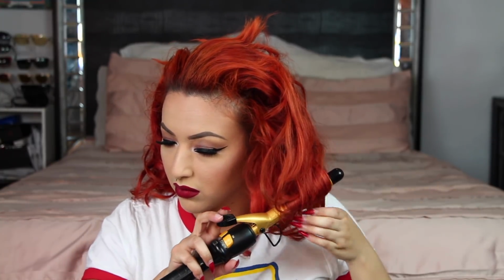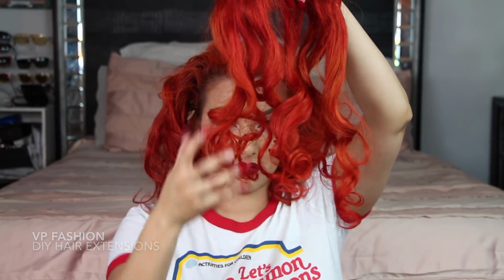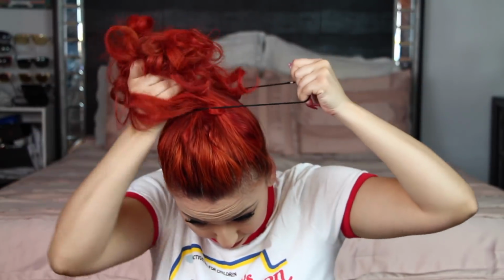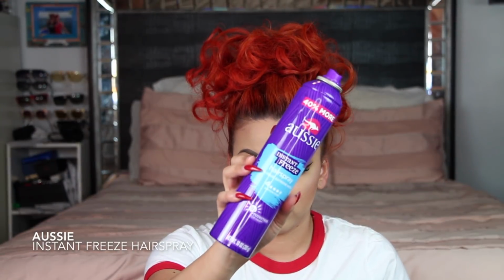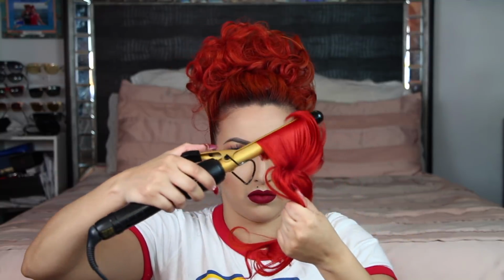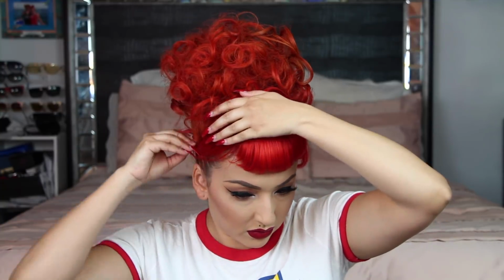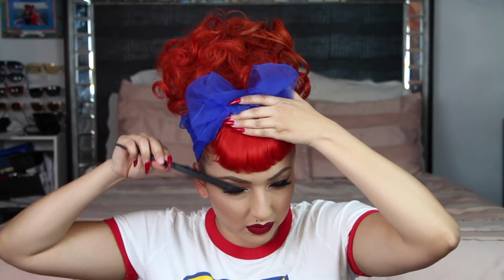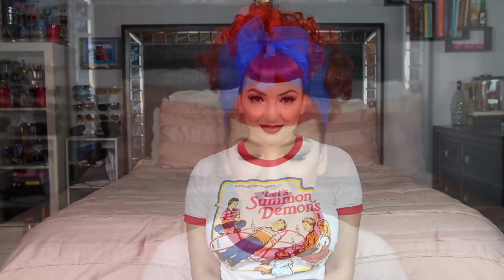FAKE BETTIE BANGS TUTORIAL | VINTAGE STYLE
Hey babes! This tutorial is long over due. Many requesting this a while back on IG. Well here it is! Hope you enjoy! xoxo

1st Song: Little Dream
2nd Song: Grows Up

PRODUCTS USED:
1" Curling Iron
Vintage Hair Scarf